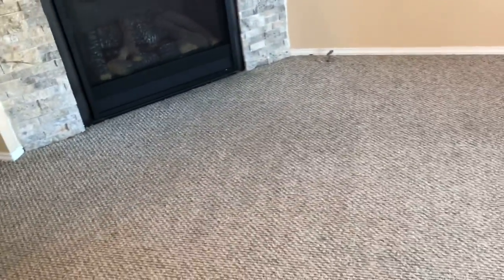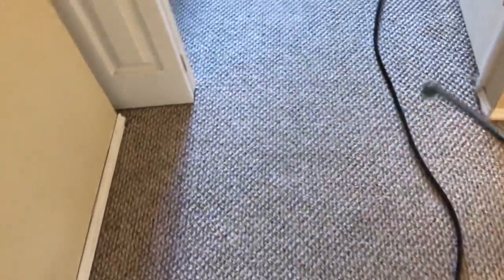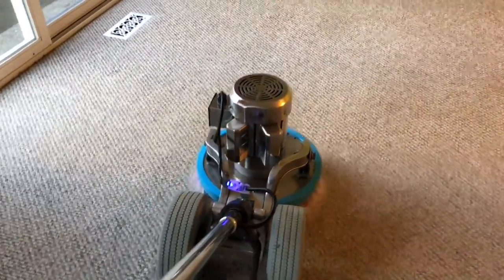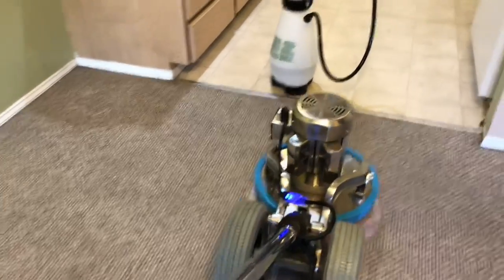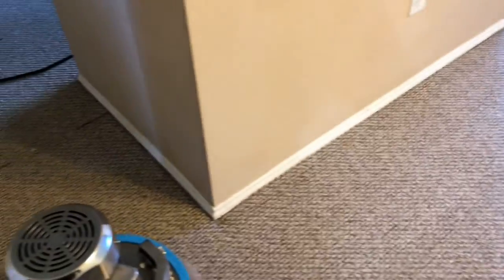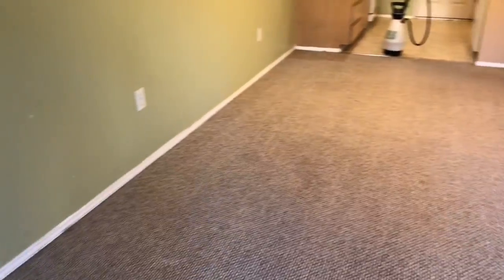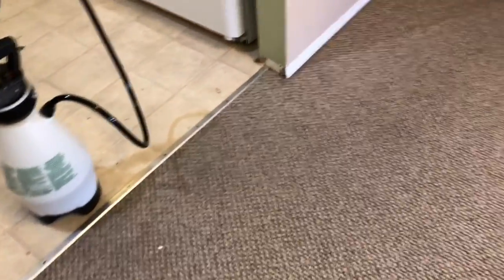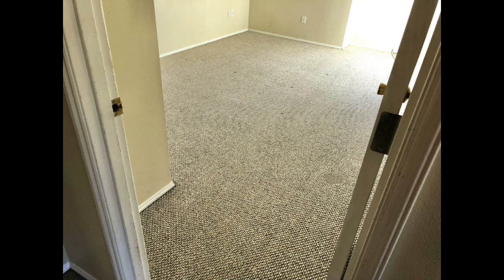$1599 Mytee ECO Carpet Cleaning Package Start Your Own Business ( encapstore.com)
Check out all your options and financing available.

Invest in YOU!